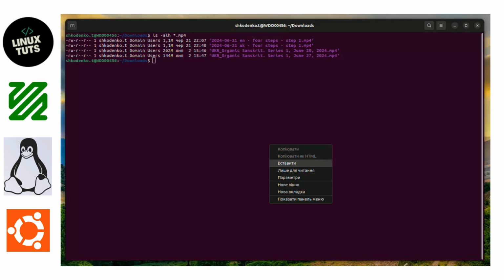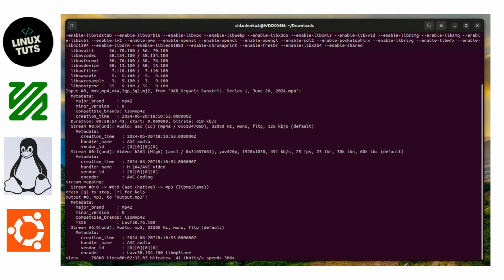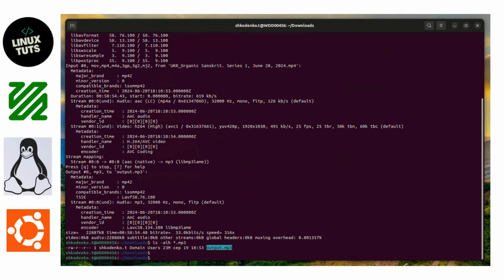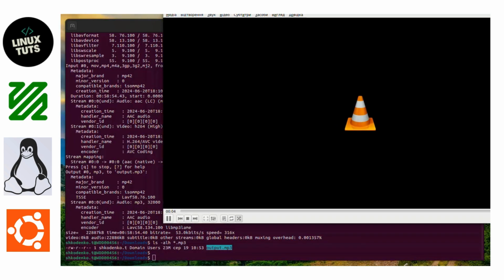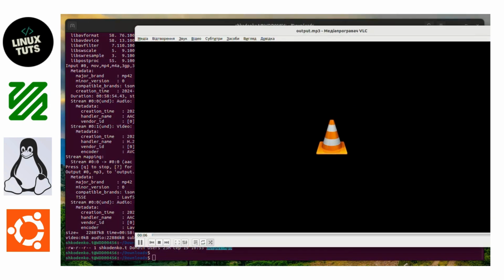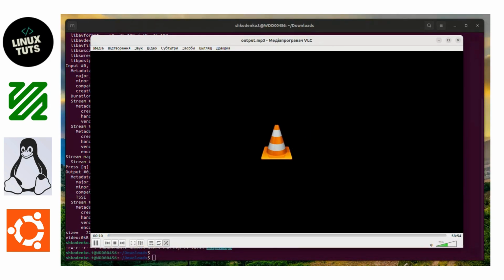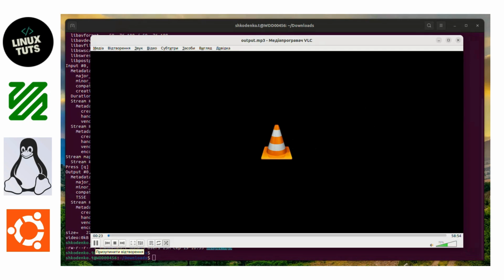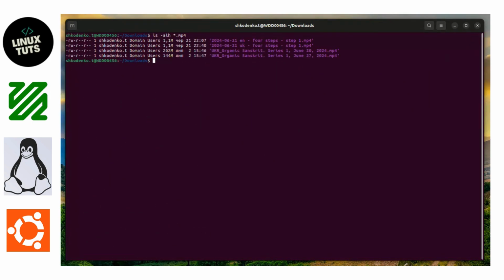How to Extract MP3 Audio from MP4 Video Using FFmpeg | Quick & Easy Tutorial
To extract MP3 Audio from MP4 Video Using FFmpeg we need ffmpeg utility installed on your system. to install it for your OS (if you haven't installed it yet).

The command we use is:
ffmpeg -vn -sn -dn -i input.mp4 -codec:a libmp3lame -qscale:a 4 output.mp3.

Command options description goes below:
-vn tells FFmpeg to ignore the video stream.
-sn ignores the subtitle stream.
-dn ignores the data stream.
-i input.mp4 specifies the input video file.
-codec:a libmp3lame selects the LAME MP3 encoder for the audio.
-qscale:a 4 sets the audio quality. The lower the number, the higher the quality, with 4 being a good balance between quality and file size.
output.mp3 is the name of the output audio file.

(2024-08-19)